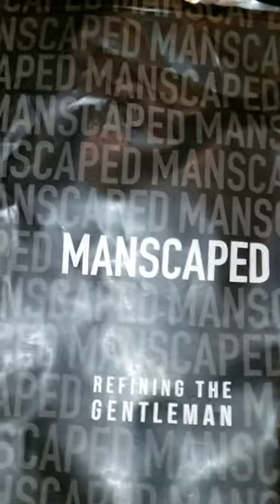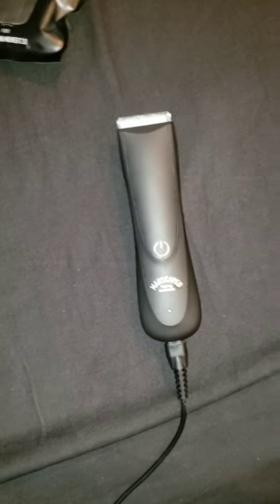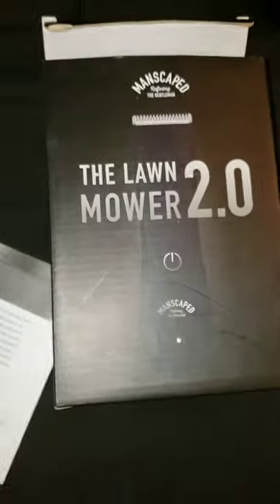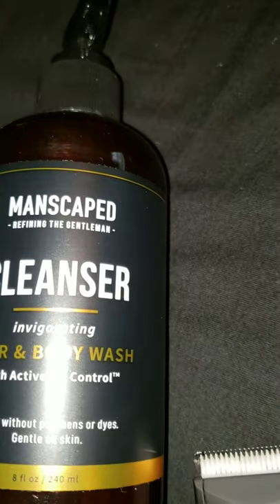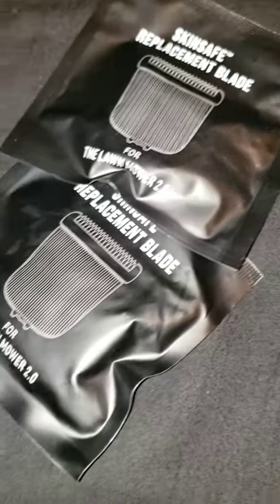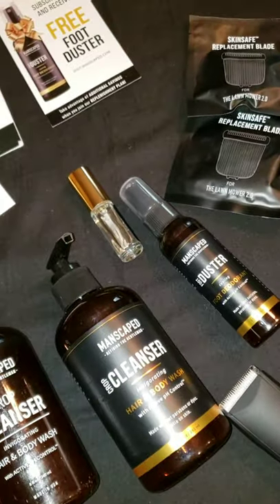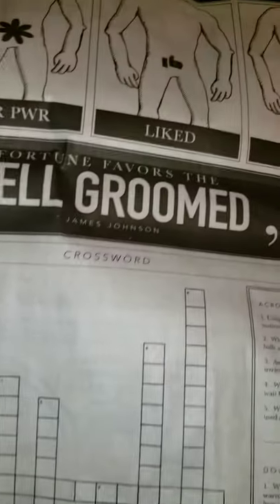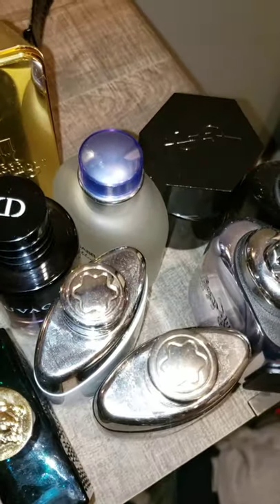Manscaped (unofficial review)(lawnmower 2.0)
***link below***
My complete and amateur review of my "balls to the walls" kit